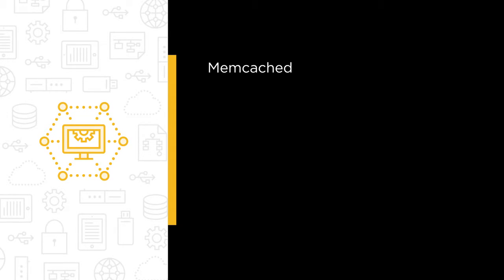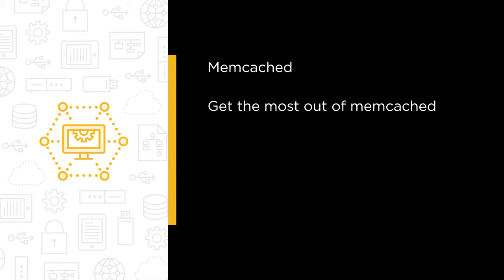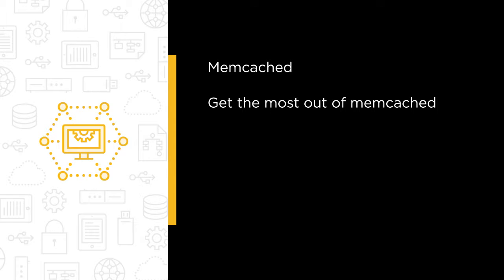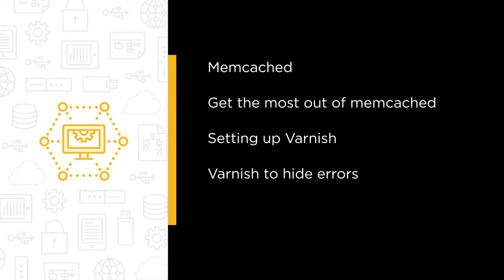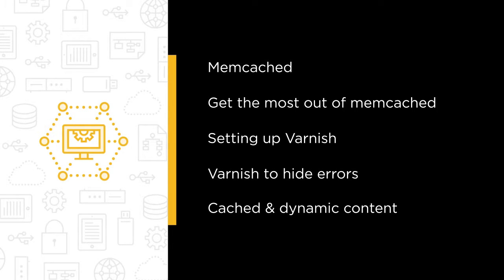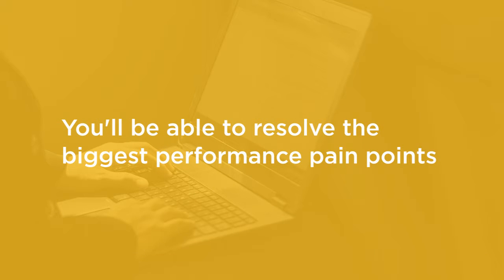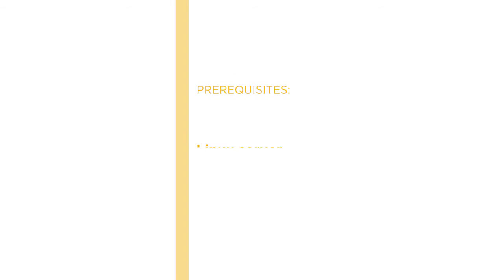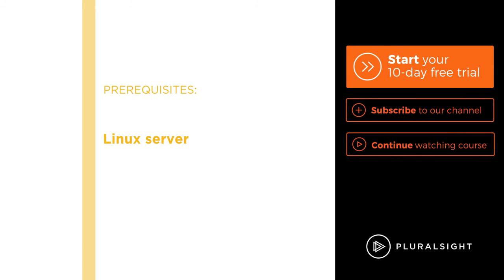Course Preview: Using Memcached and Varnish to Speed Up Your Linux Web App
Join Pluralsight author Richard Garand as he walks you through a preview of his "Using Memcached and Varnish to Speed Up Your Linux Web App" course found only on Pluralsight.com. Become smarter than yesterday with Richard’s help by learning about Memcached; getting the most out of memcached; setting up Varnish; Varnish to hide errors; and cached and dynamic content.